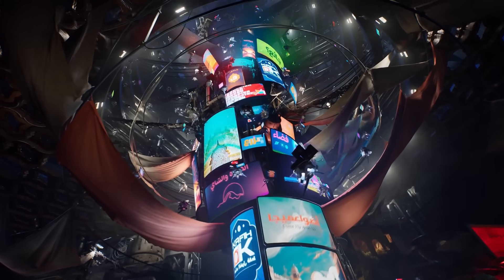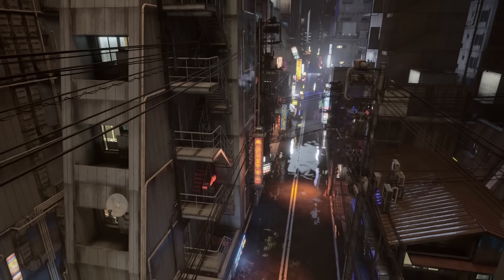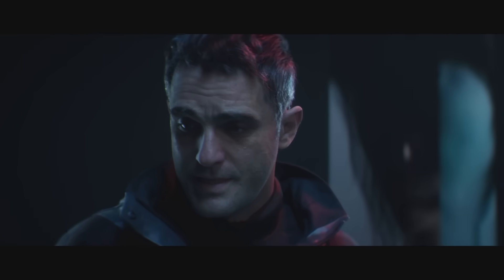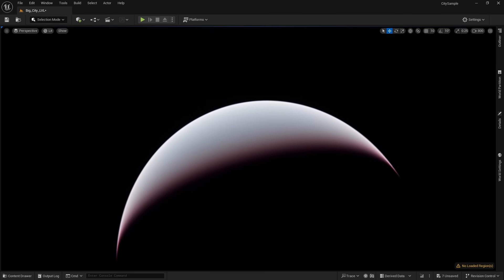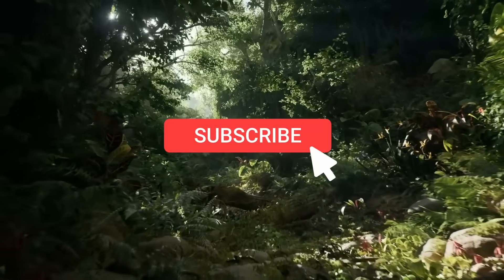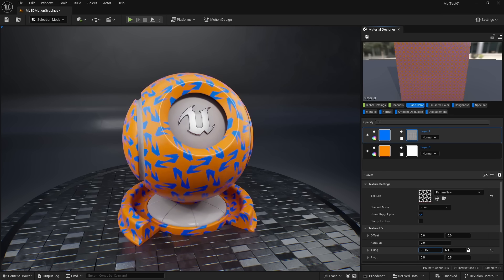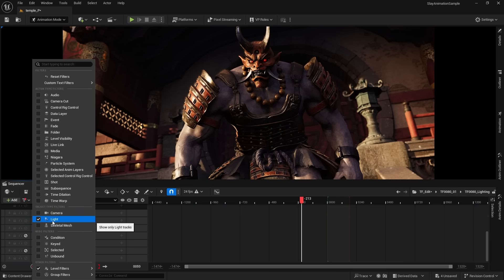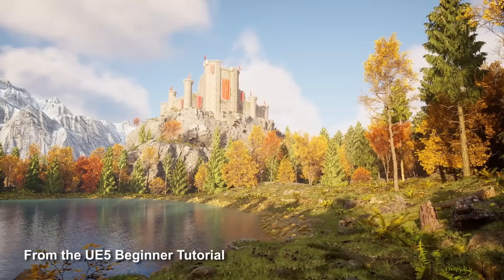Why Unreal Engine 5.5 is a BIG Deal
Unreal Engine 5.5 launched and it revolutionizes 3D lighting with MegaLights giving users the ability to have near infinite light sources.

Chapters
0:00 - MegaLights
2:39 - MetaHuman Upgrade
3:57 - New Sky
6:17 - Nanite Painting
7:01 - Material Designer
8:56 - Render Improvements
9:26 - Sequencer